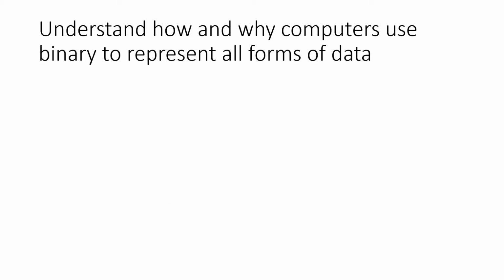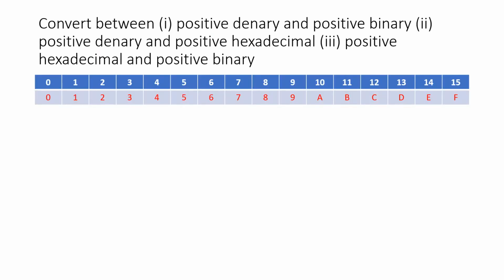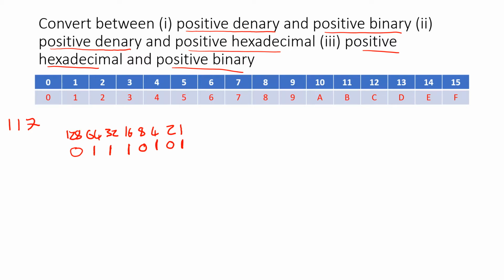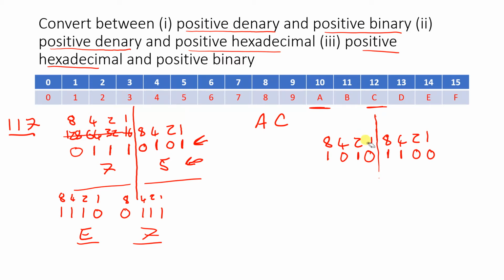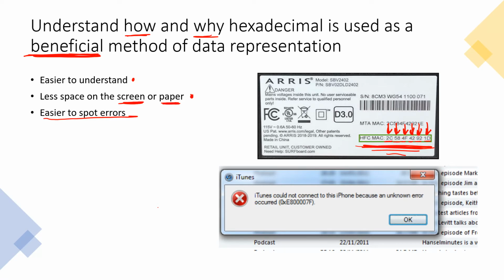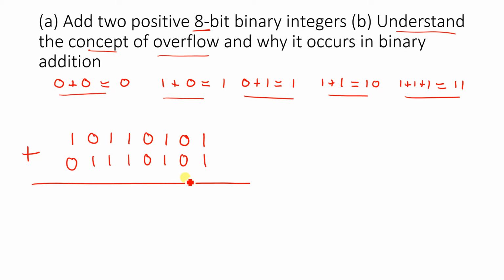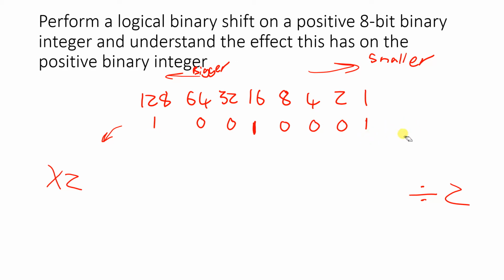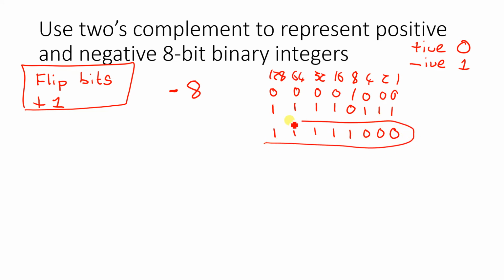Unit 1 1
Revision video for unit 1.1 Number Systems of the iGCSE Computer Science course (9-1).